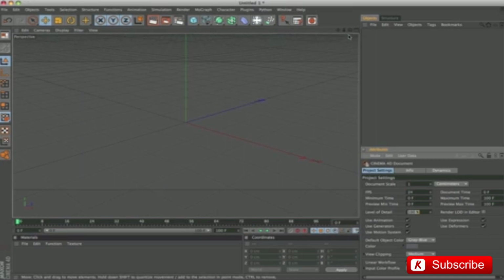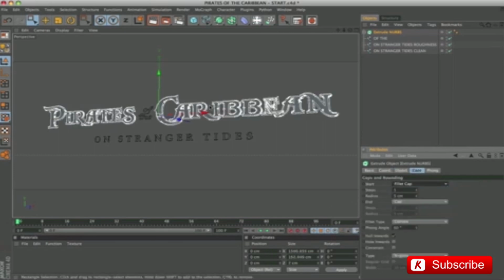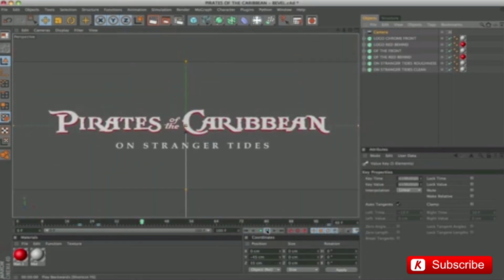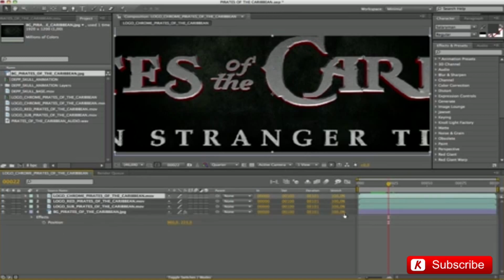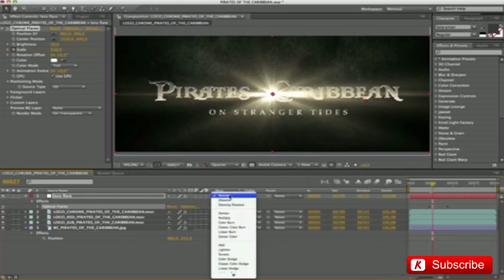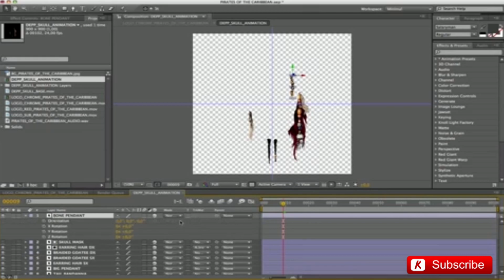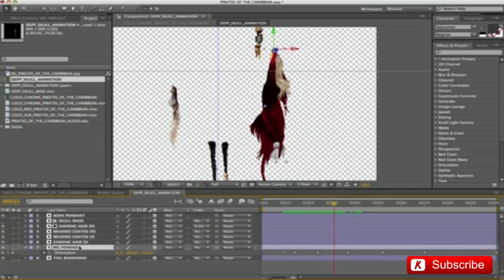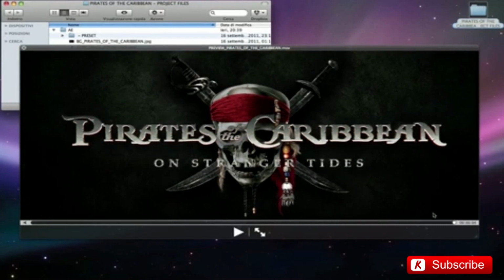Hollywood Movie Titles Series - Pirates of the Caribbean - After Effects Tutorial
This Video Hollywood Movie Titles Series - Pirates of the Caribbean - After Effects Tutorial

\ Follow Me /